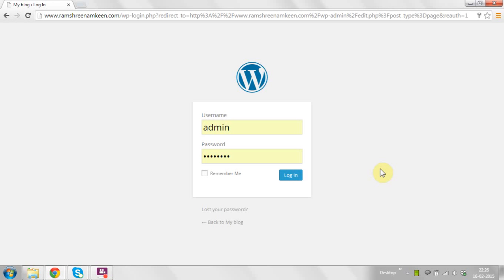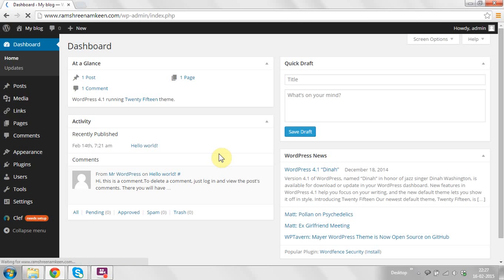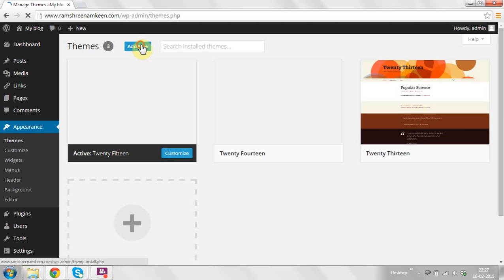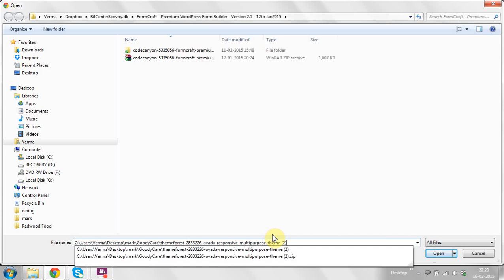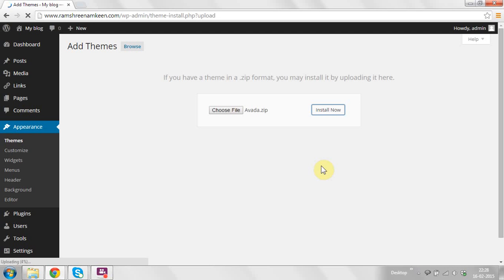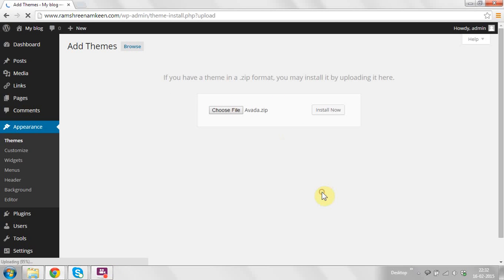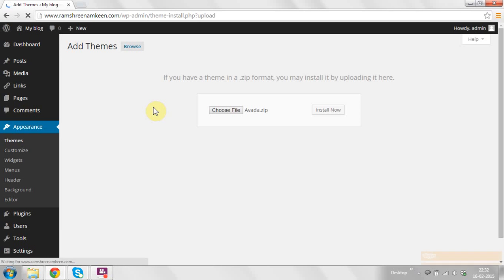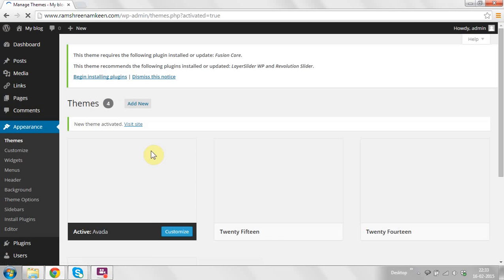How to install theme in the wordpress ?